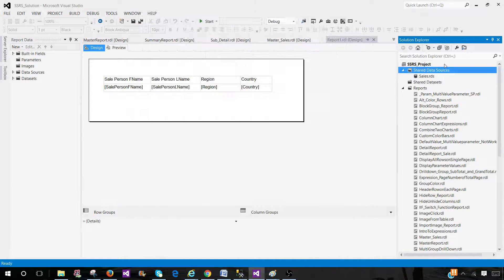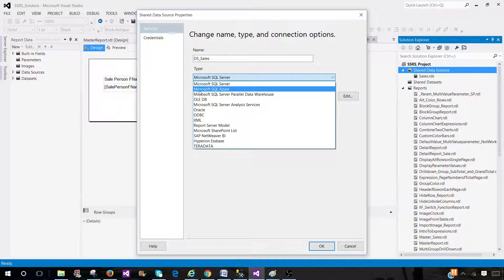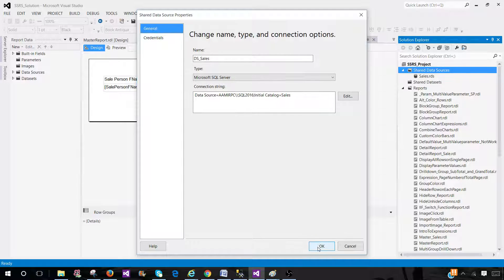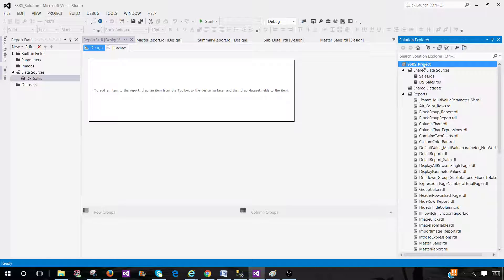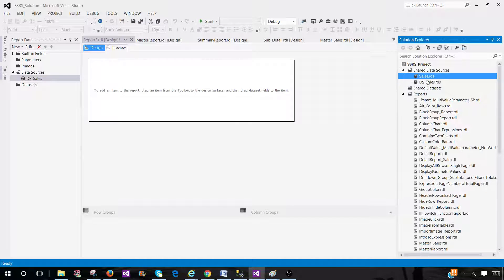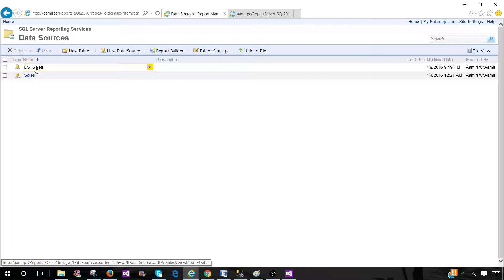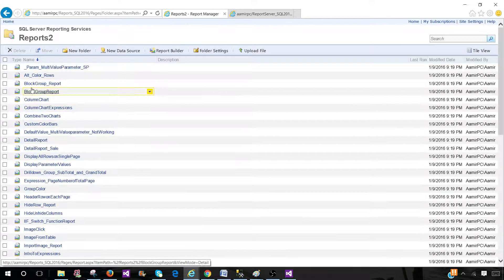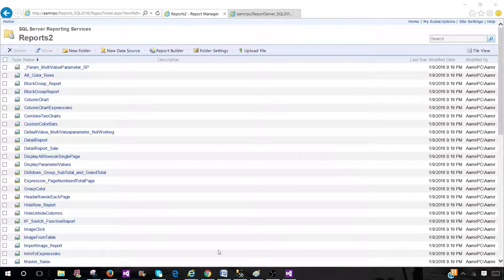What is Shared Data Source & Embedded Data Source in SSRS - SSRS Interview Questions and Answers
SSRS Interview Question : What is Shared Data Source in SSRS
What is Embedded Data Source in SSRS
What is the difference between Shared and Embedded Data Source in SSRS

Answer:
 What is Data Source?

Data Source is a set of data source connection properties. When we create data source, we need to provide below information

Name: Name for the Data Source

Description: Optional, Good idea to provide

Connection Type:  Such as Microsoft SQL Server, Oracle, OLE DB and ODBC etc.

Connection String: Provide the Connection String for Data Provider

Credential Type: Specifies how the credentials are obtained for connection

What is Shared Data Source?

A Data Source that can be used by multiple reports is called Shared Data Source.

What is Embedded Data Source?

The Data Source which is created in a report and can only be used for that report is called embedded Data Source. If non of other report/s need to connect to the data source, it is Ok to create embedded data source but if there is any possibility in future other report/s might use that data source, If yes then it is good idea to create Shared Data Source.